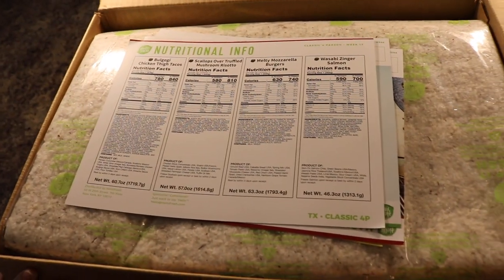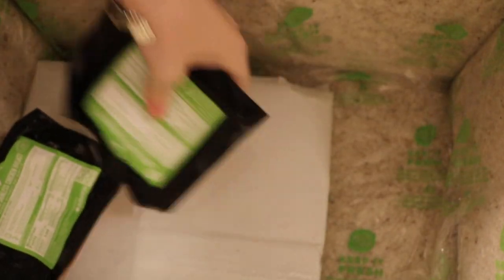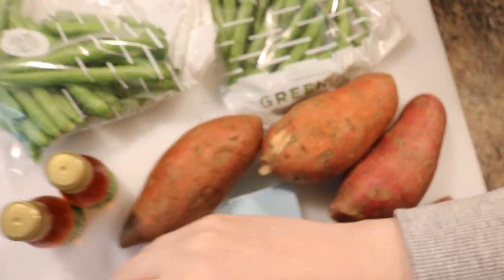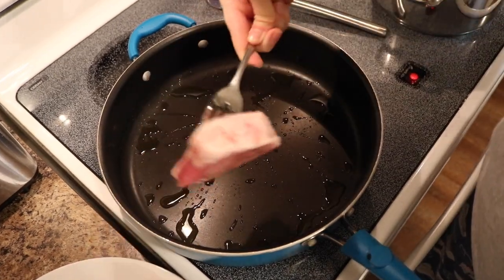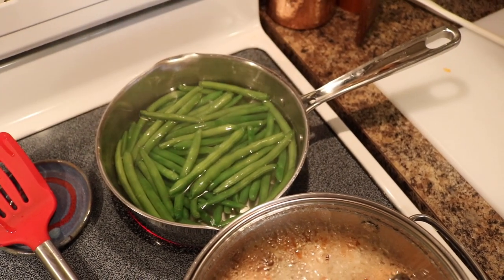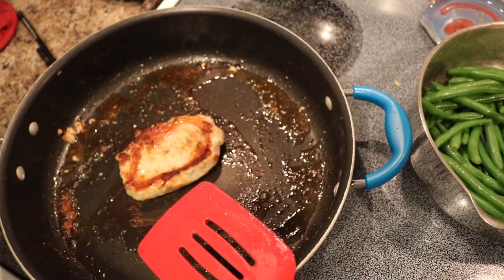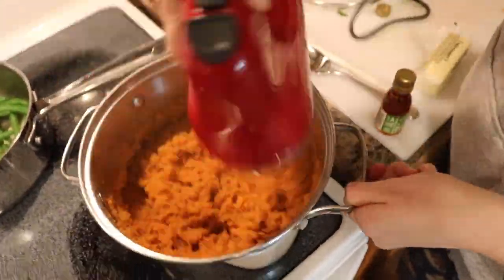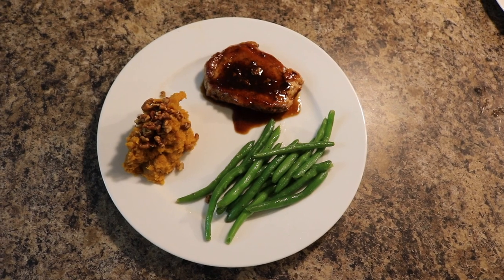Cook With Me || Hello Fresh || Maple Glazed Pork Chops